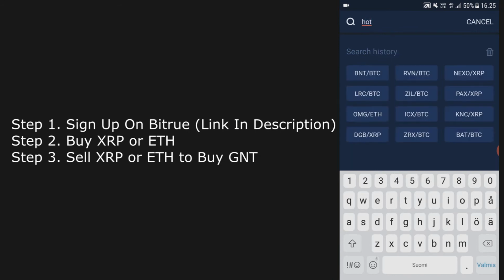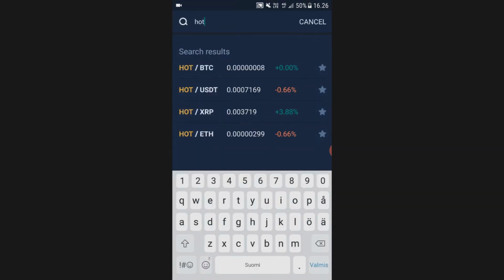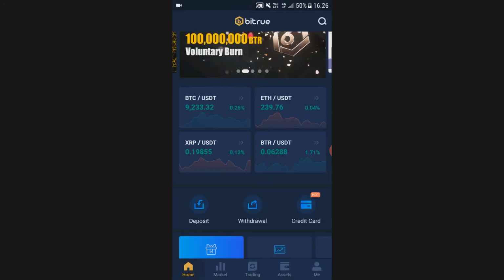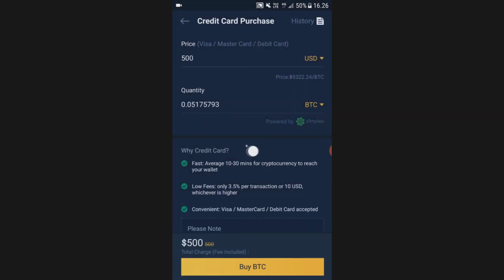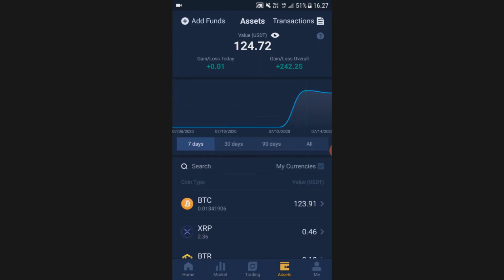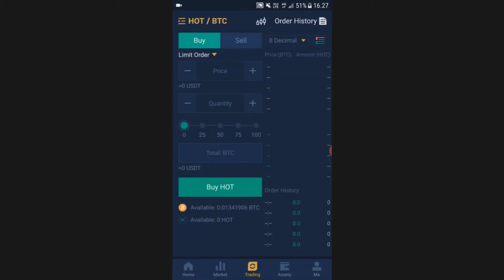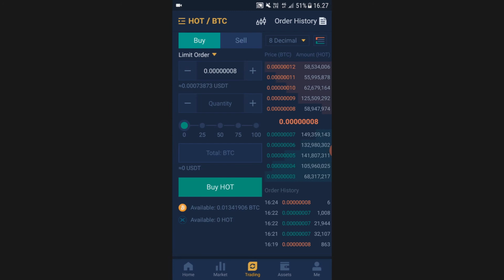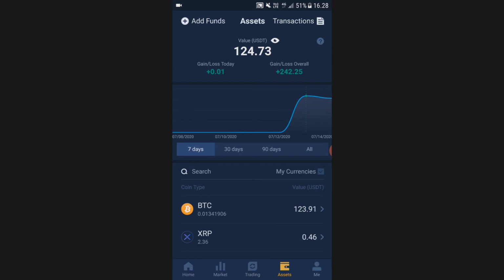How To Buy HOT (Holo Token) For Beginner's